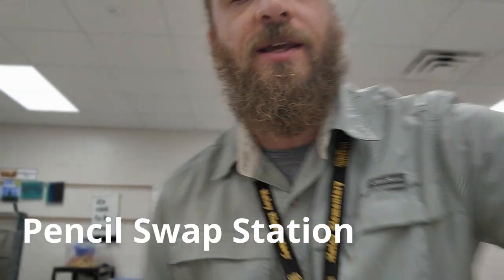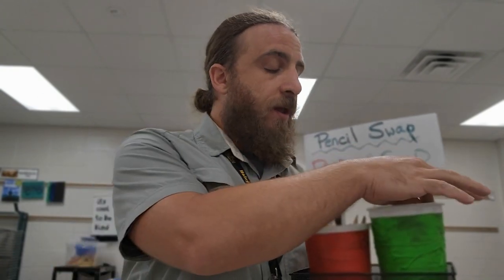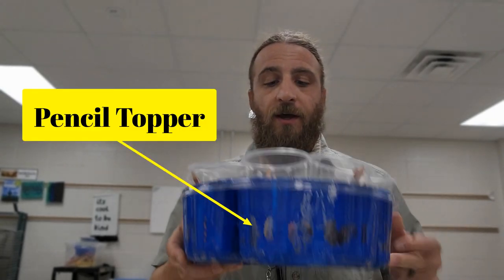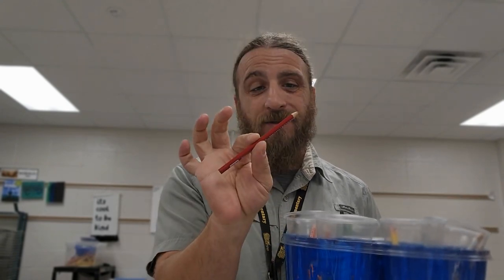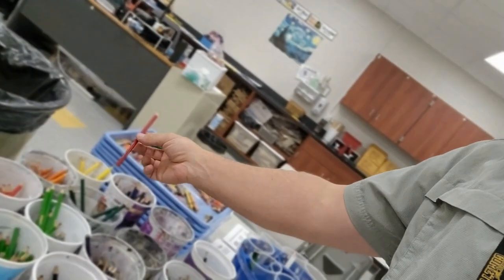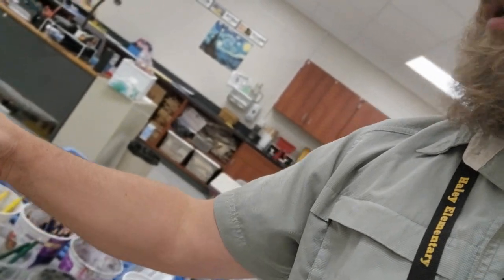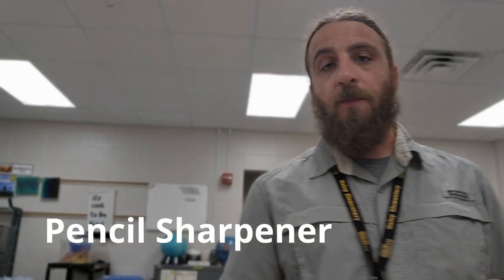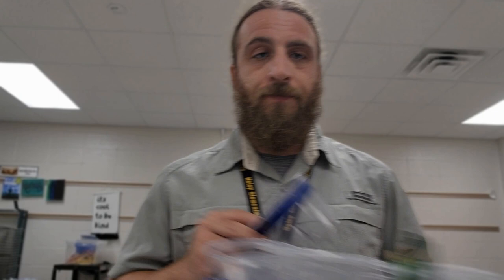Class Expectations: Sharpening your pencil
How to sharpen your pencil in art class.
1. Swap Method
2. Sharpen into small cup at desk